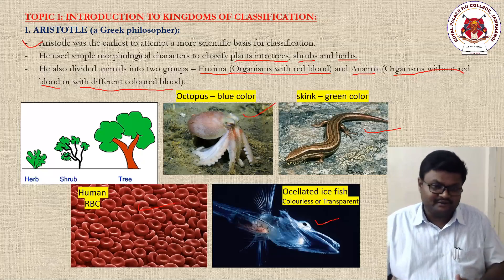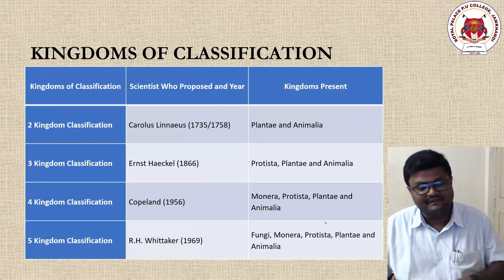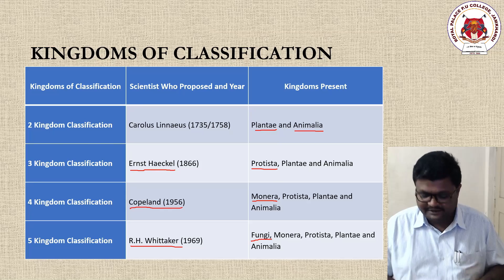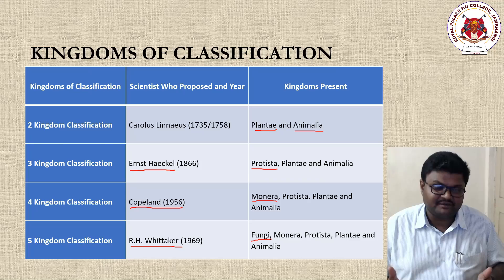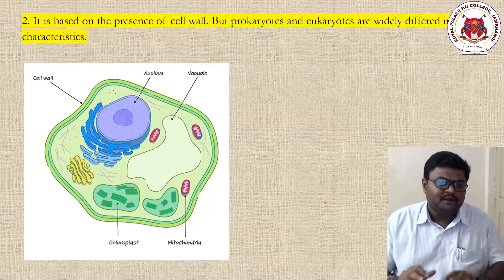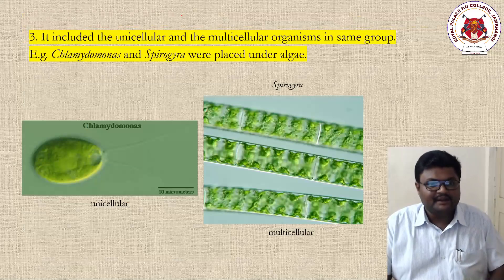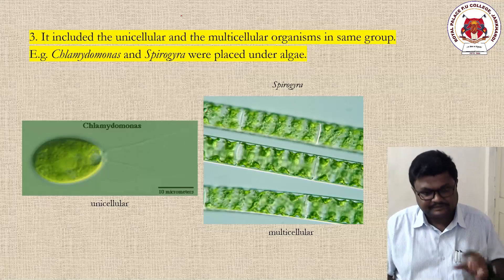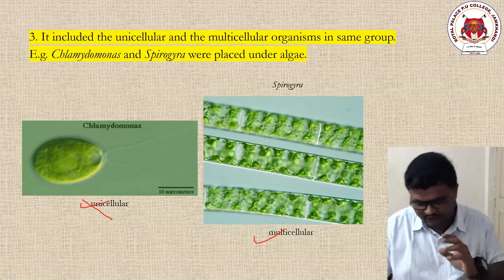PU 1 CHAPTER 2 BIOLOGICAL CLASSIFICATION | INTRODUCTION TO KINGDOMS OF CLASSIFICATION | LECT 02